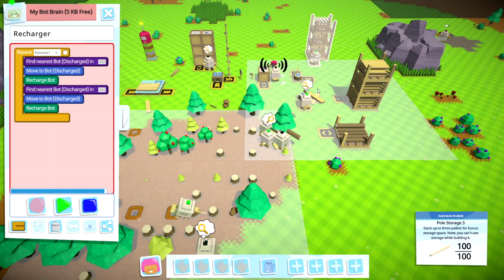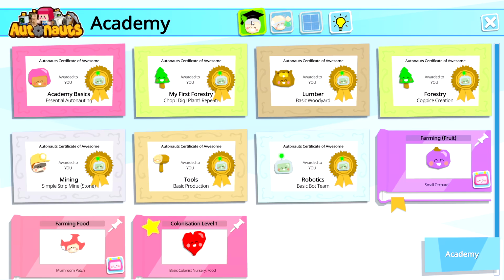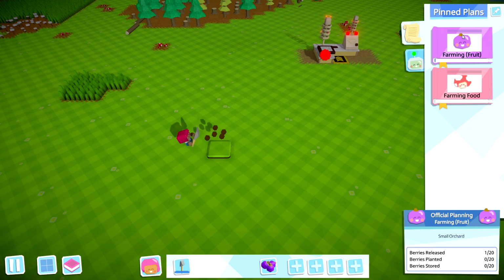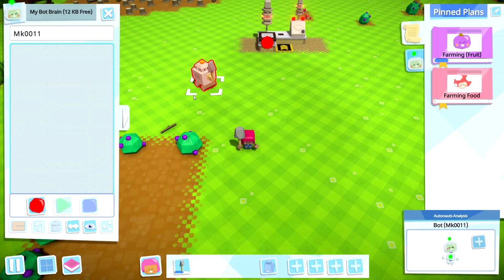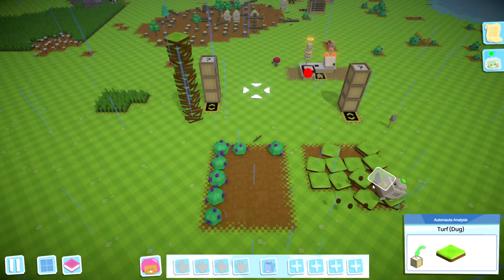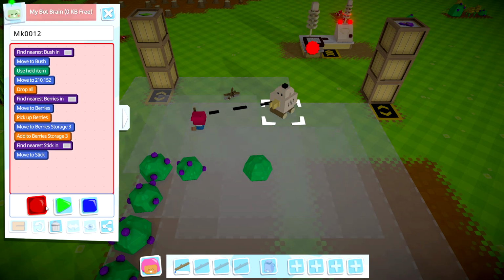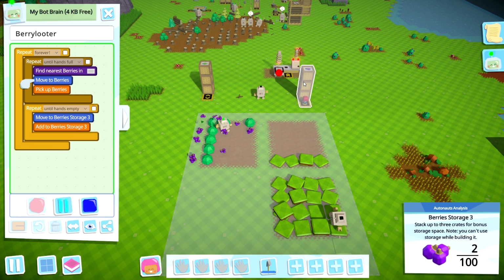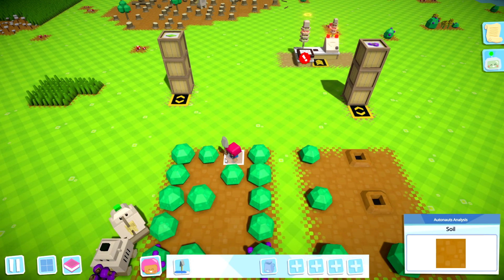I Made a Robot That Can Solve World Hunger - Autonauts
About Autonauts